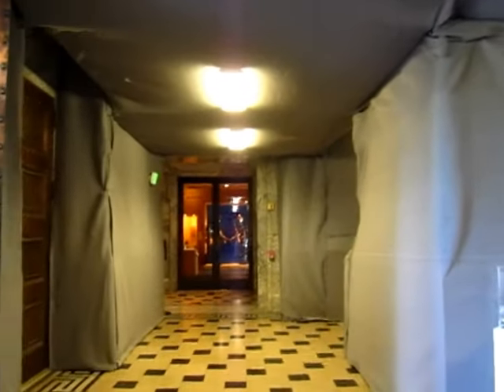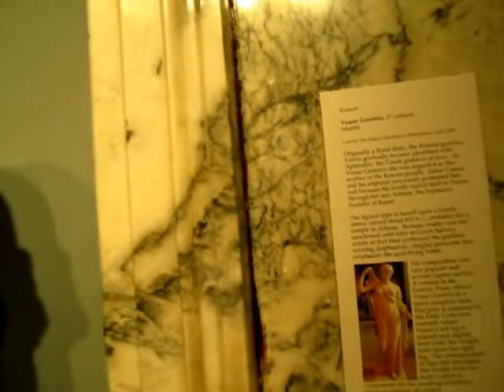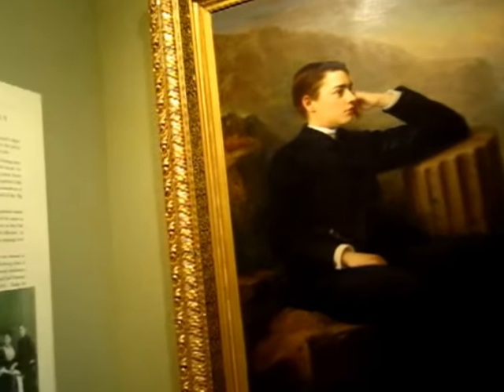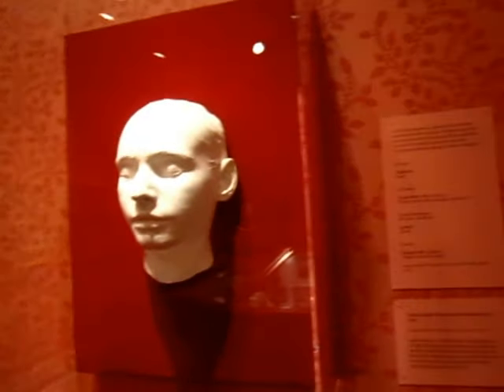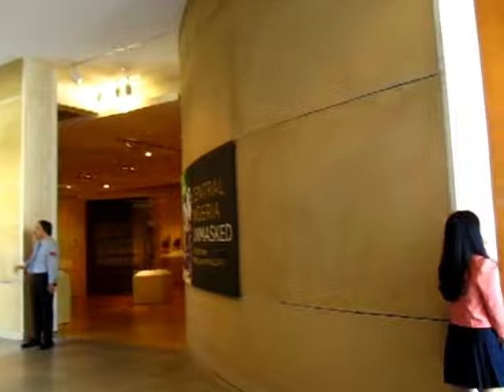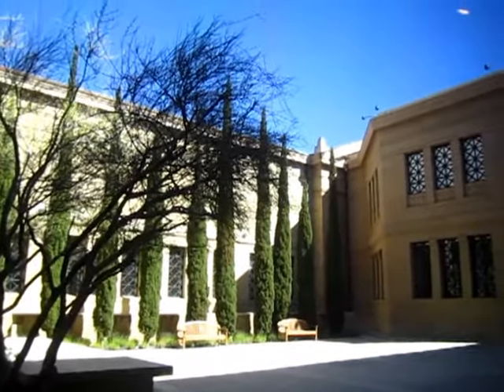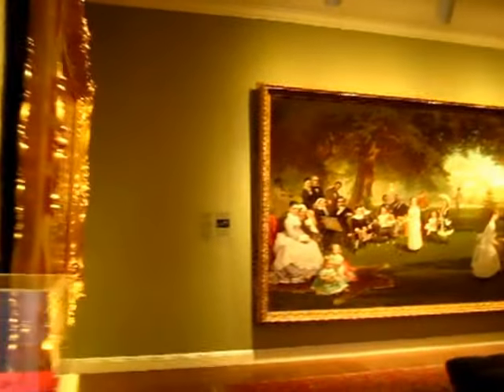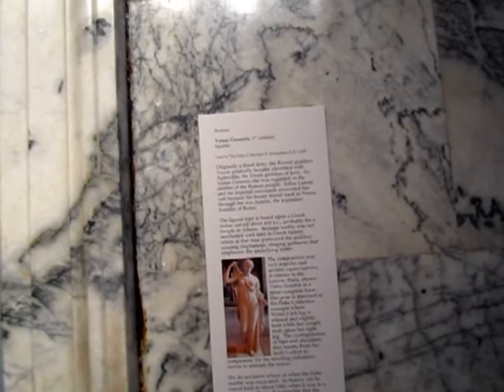Tourist - Stanford Cantor Museum 01